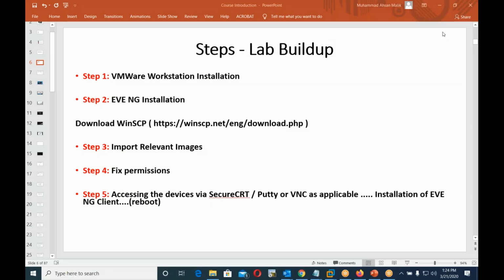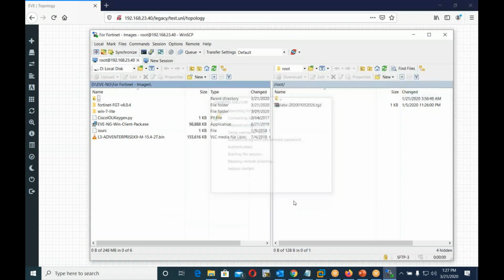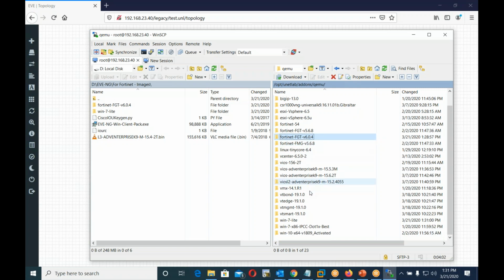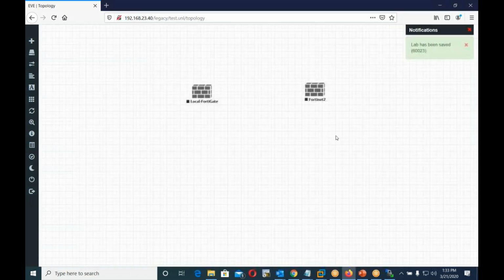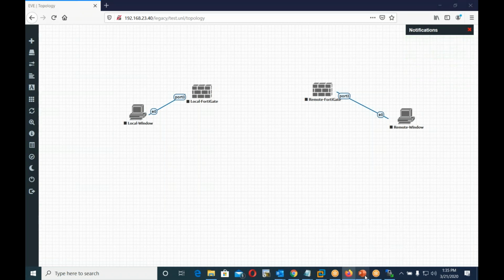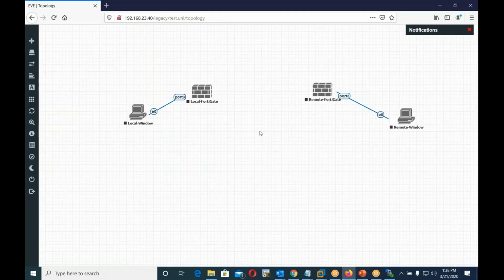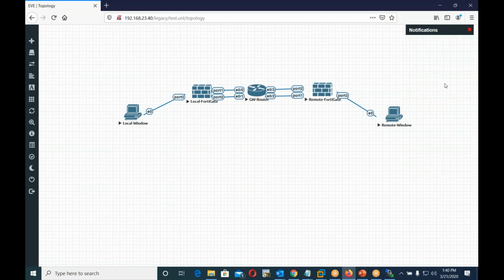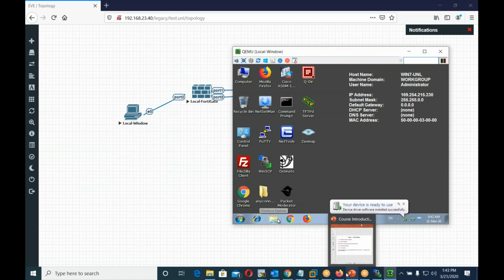Part 2 Importing Images and Fixing Permissions